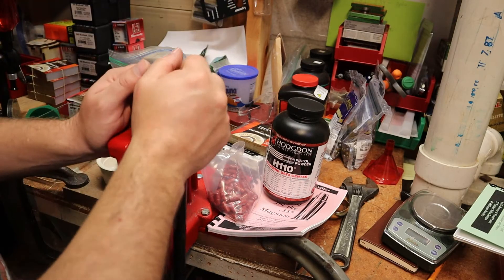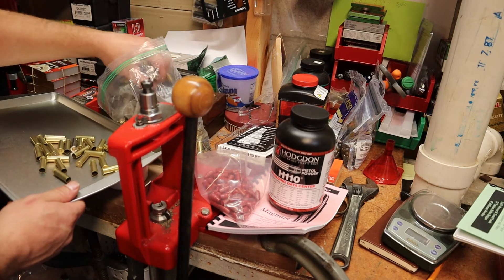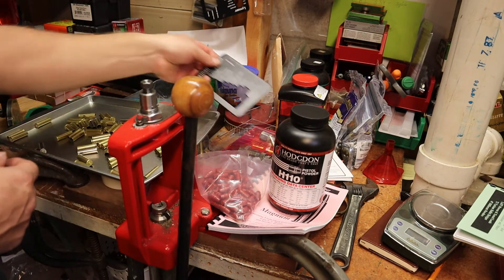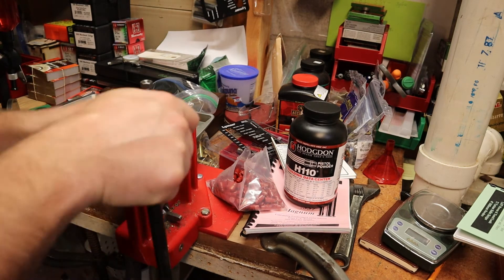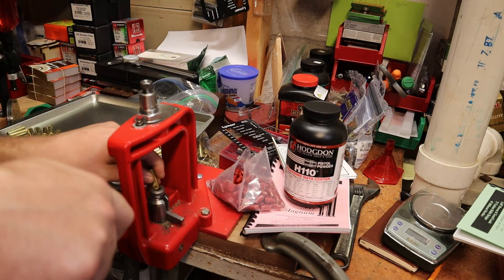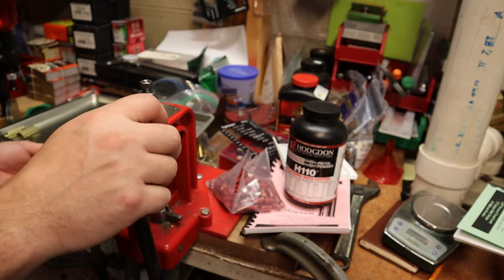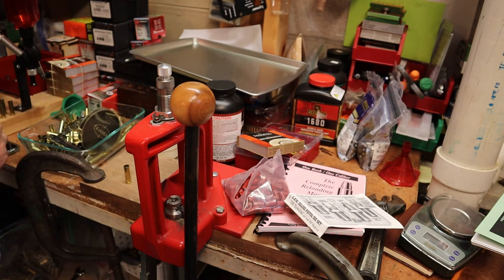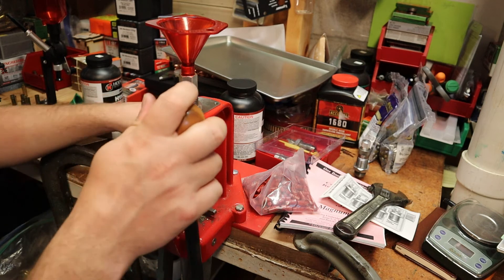357 magnum single stage press start to finish ✔️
Here is the slow process of a single stage press, reloading 357 magnum. its a slow process for doing hand gun loads. There are better alternatives such as a turret press or progressive press. But these presses also cost more.
the load
acme 158 gr. swc
16.5 gr h110
gm200m primers  not my first choice but my only choice